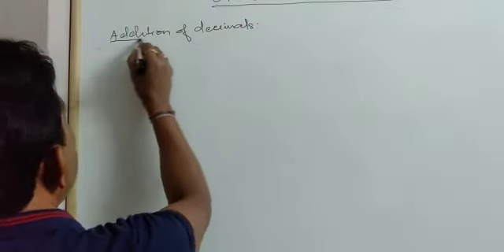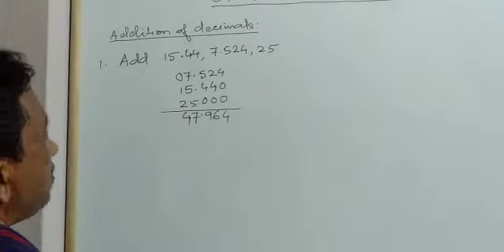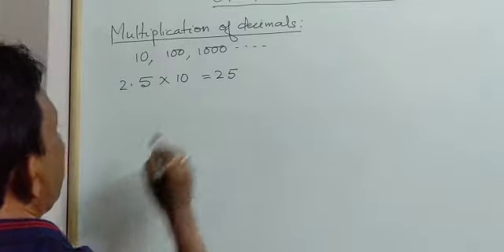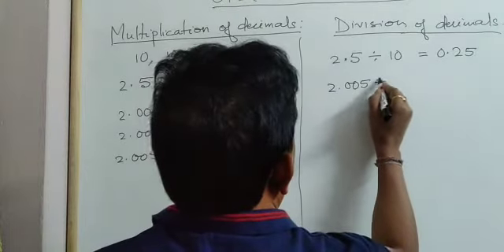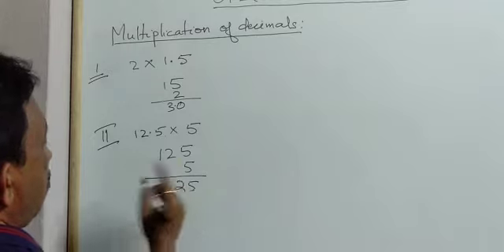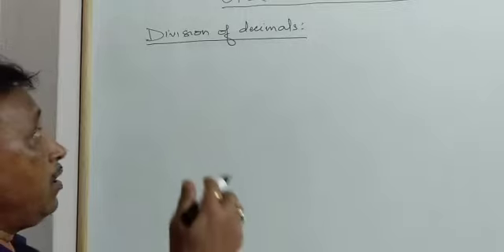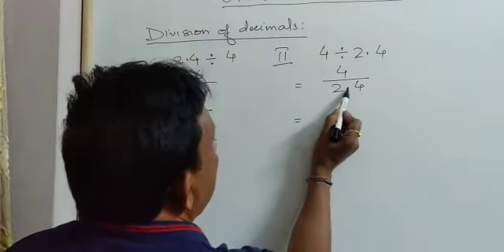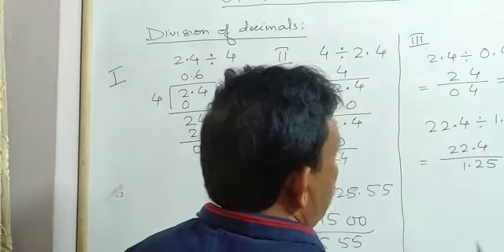FRACTIONS AND DECIMALS CLASS 7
OPERATIONS ON DECIMALS